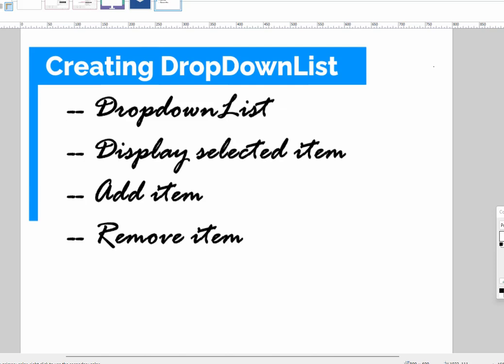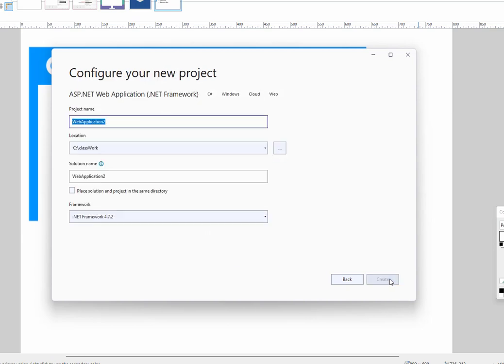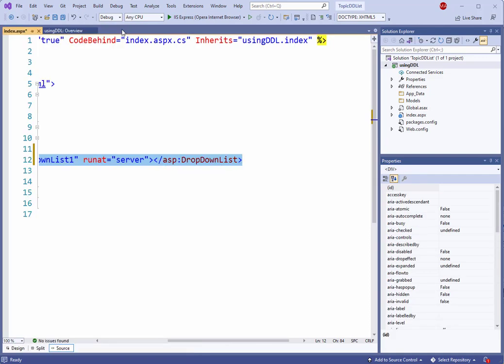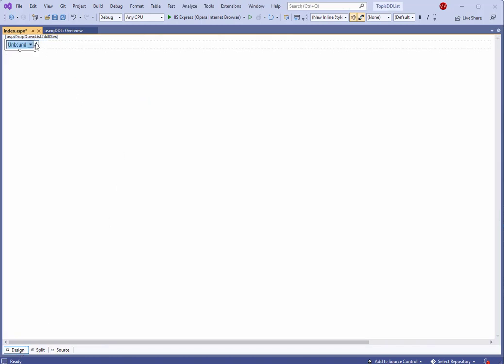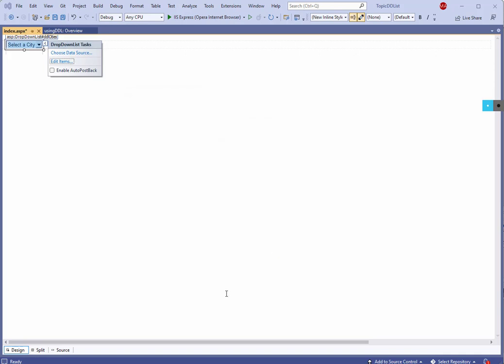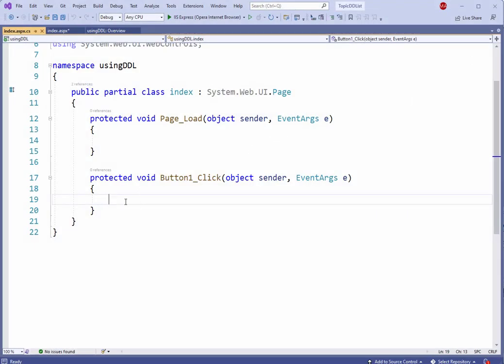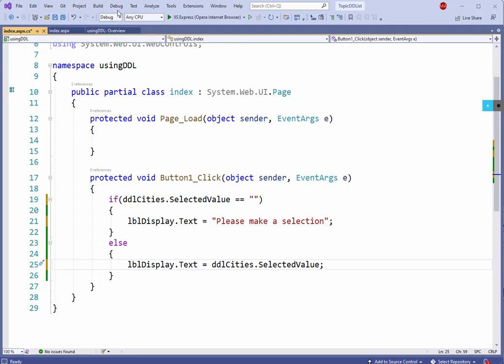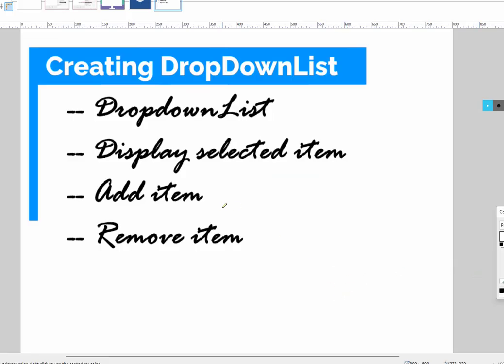ASP.net DropDownList Controller Part 1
Using DropDownList in ASP.net Web Application Part 1